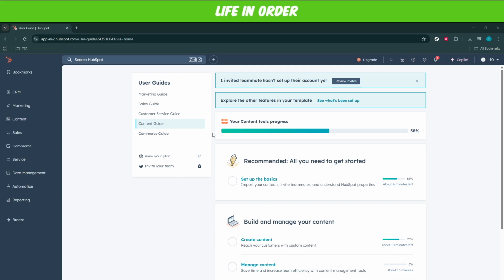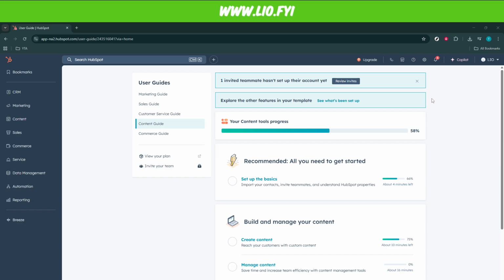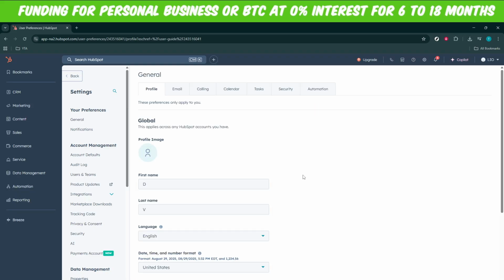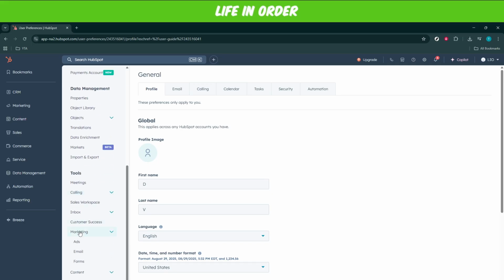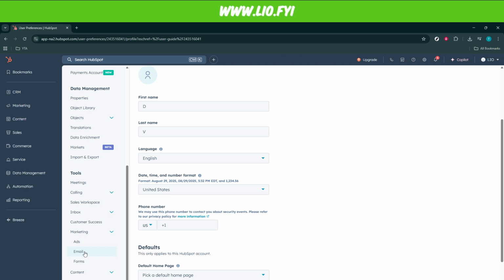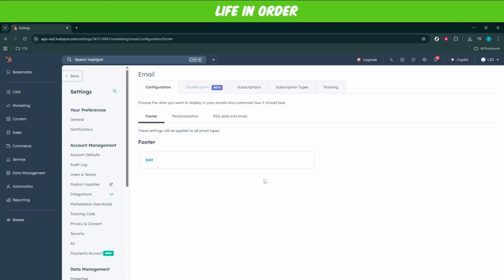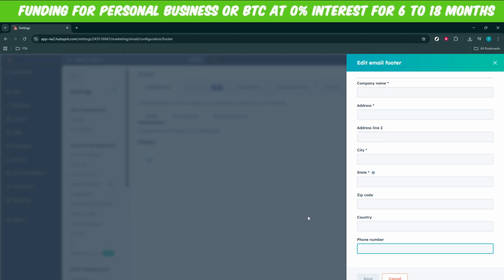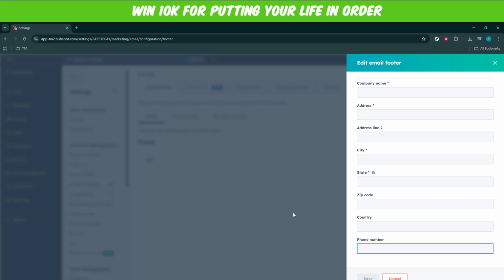HubSpot CRM Email Footer Editing Made Easy 2025